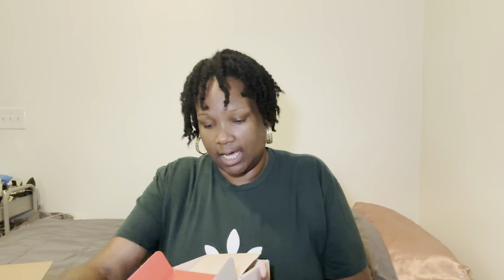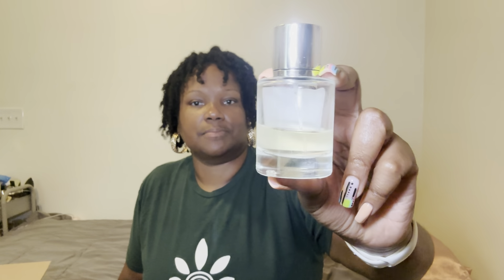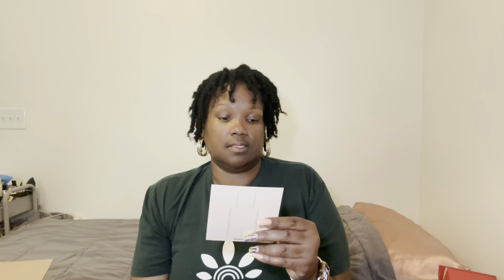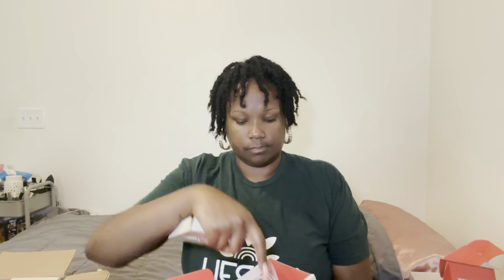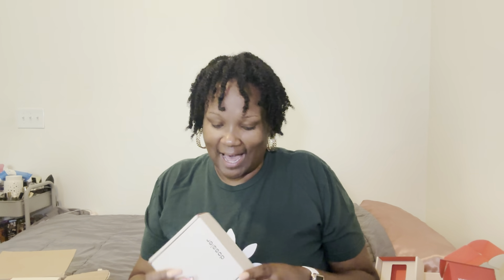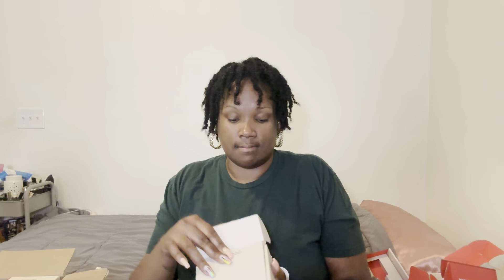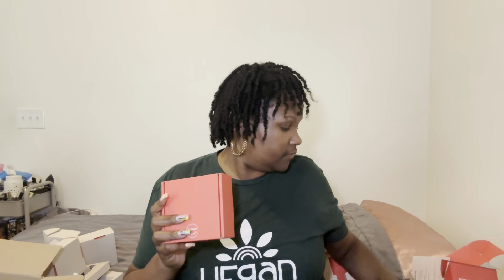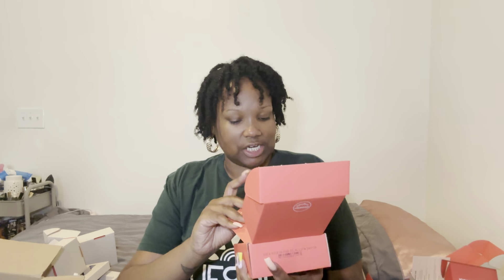Budget Friendly Summer Scents Ft Dossier Perfumes✨MissNaturalShay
In today's video I am sharing with you some budget friendly summer scents that i purchased from Dossier.

I love y’all for watching!

Lattafa Ajwad

Lunch Bag

Water bottle

Card Grabber:

YSL LIBRE

GUCCI GUILTY

LOLITA LEMPIKA